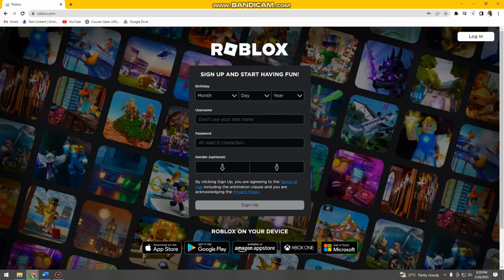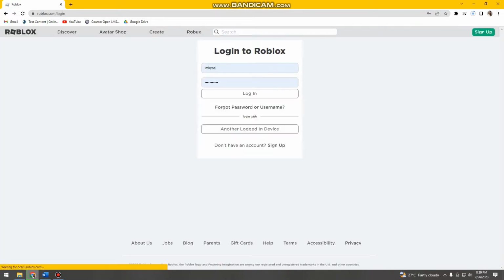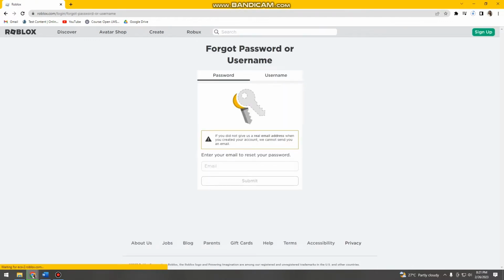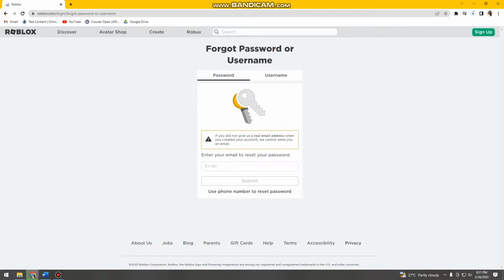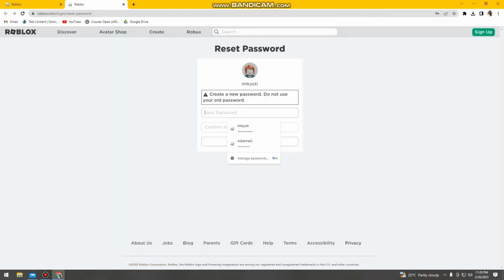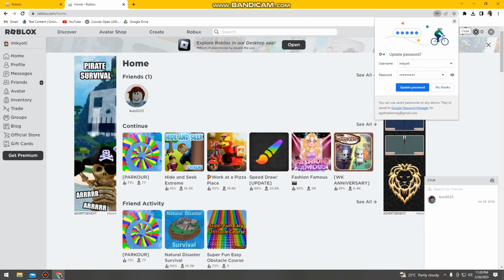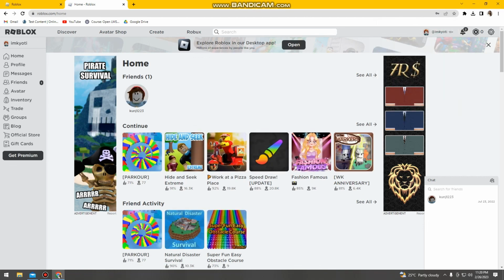How to Recover Roblox Account Without Password or Email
How to Recover Roblox Account Without Password or Email. In this video you will learn how to recover roblox account without password or email. Step by step instructions on how to recover roblox account without password or email. Learn how to recover roblox account with the new roblox update in 2023.

In this video I show you how you can recover your Roblox account without password or email. What's up guys, I've made a video before showing you how you can reset your roblox account but there was some confusion. That's why today I'll show you exactly how to do this:

1) Go to Roblox
2) Click Log in
3) Click forgot password or username
4) Enter phone number
5) Verify code

That's how you can recover your roblox account! 💭 Have a question about this tutorial?